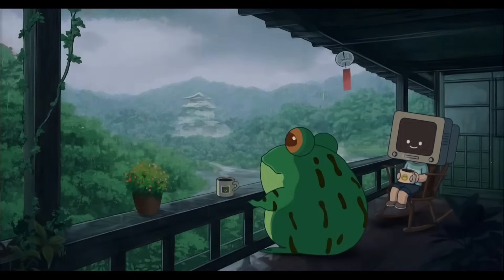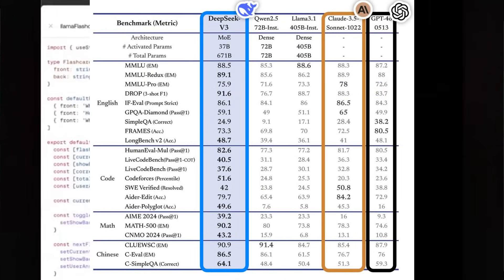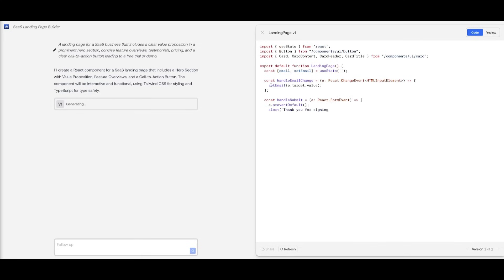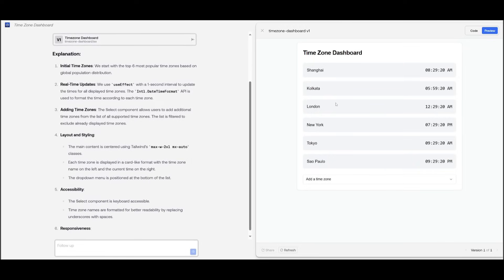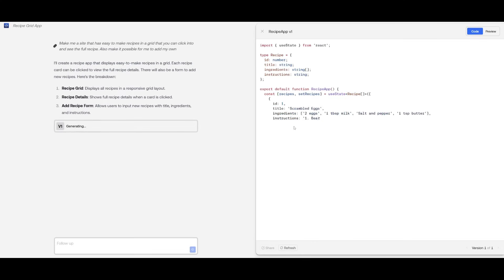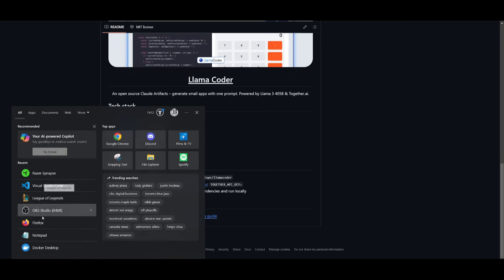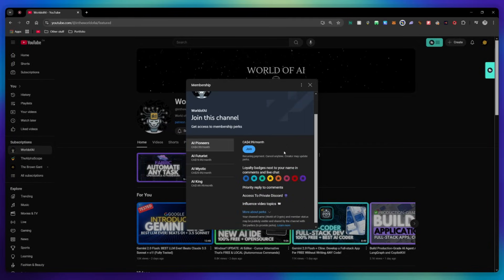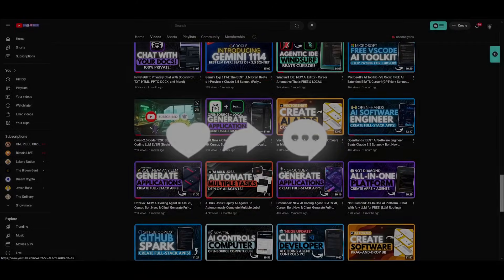DeepSeek v3 Coder: Develop a Full-stack App For FREE Without Writing ANY Code!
Ready to build your dream app without writing a single line of code? Meet DeepSeek Coder—a revolutionary web-based AI coding agent powered by the incredible DeepSeek v3 model! Developed by Hassan, the creator of LlamaCoder and Gemini Coder, this tool makes full-stack app development accessible to everyone.

🔑 What You’ll Learn in This Video:
- How to use DeepSeek Coder to develop apps for FREE.
- The benefits of the new conversational UI for seamless coding.
- A walkthrough of the DeepSeek v3 model, an open-source powerhouse outperforming GPT-4.0 and Claude 3.5 Sonnet.

How to iterate between app versions easily and generate high-quality outputs.

💡 Whether you're a beginner or an experienced developer, this tool empowers you to create professional-grade applications effortlessly.

👉 Don’t miss out on the future of coding! Watch now and see how DeepSeek Coder revolutionizes app development.